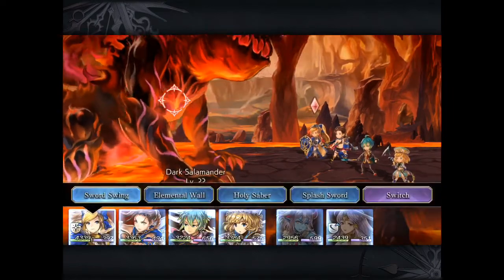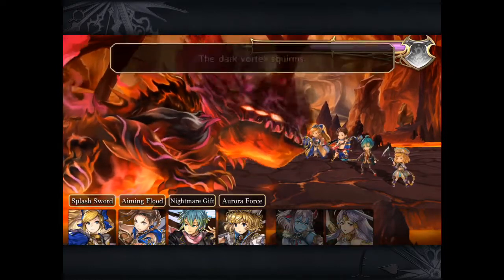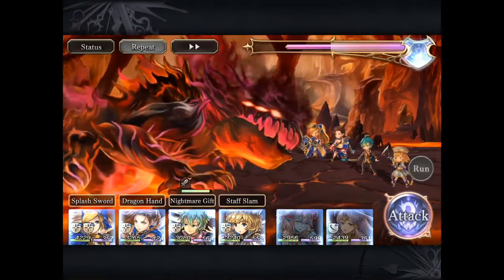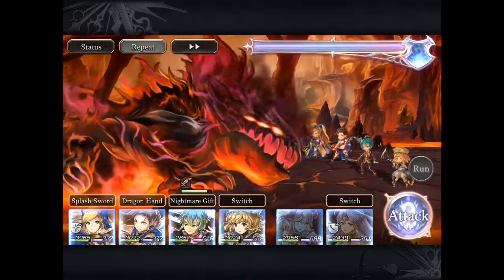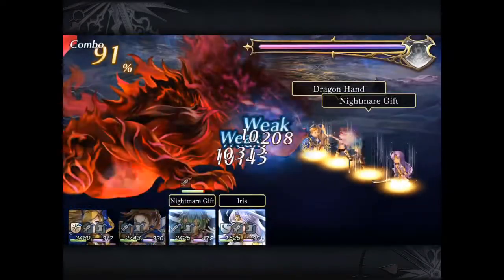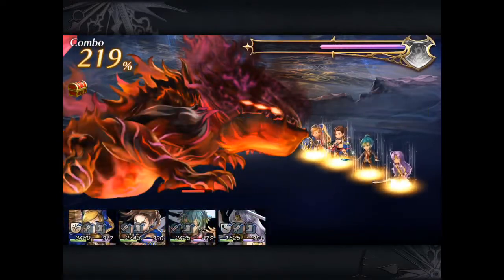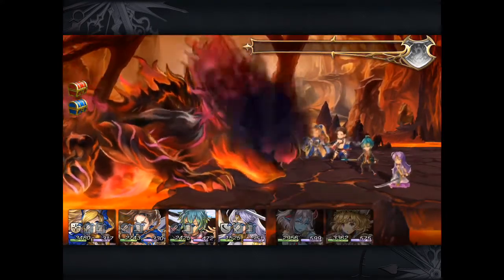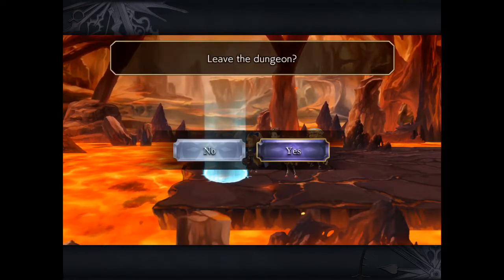Another Eden Otherlands: Ratle Hard Area 4 Nadara Volcano Dark Salamander Boss Battle Fight!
Sorry for taking so long to put this up. I have yet to tackle the Very Hard version due to not having enough water DPS.